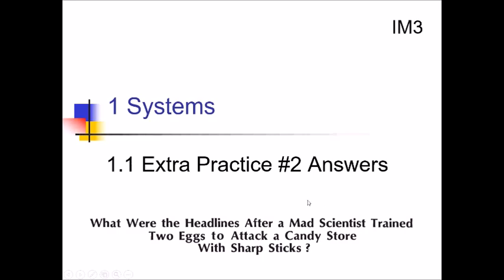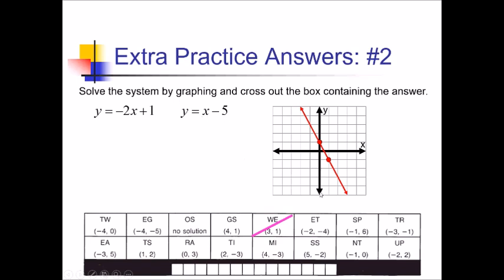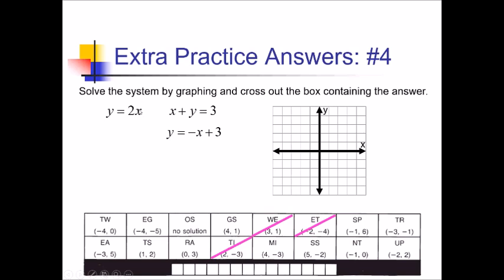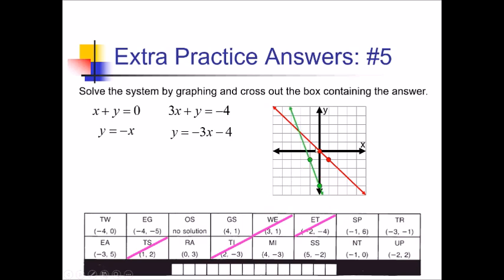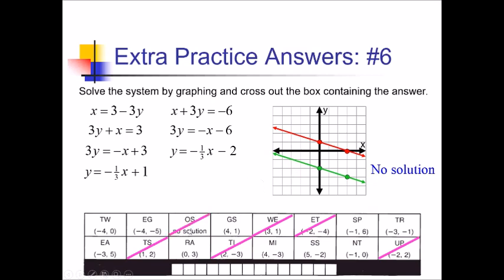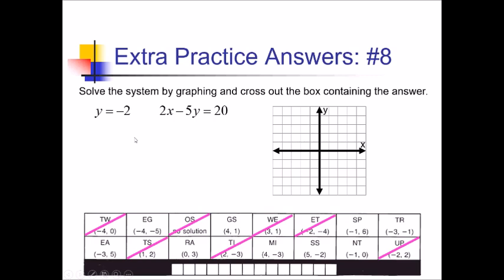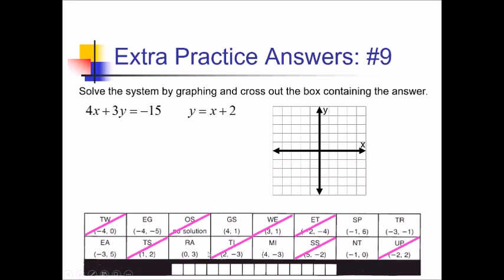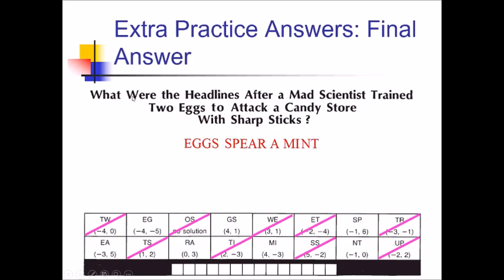Solving Systems of Linear Equations by Graphing: Problem set #4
Worked problems on solving systems of linear equations by graphing.

Go here for a PDF and handout to go along with this video